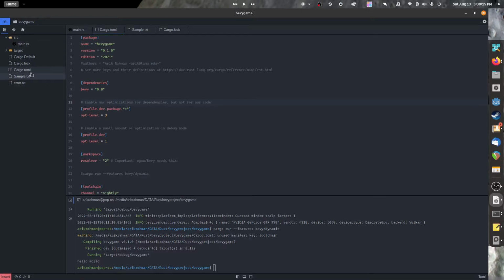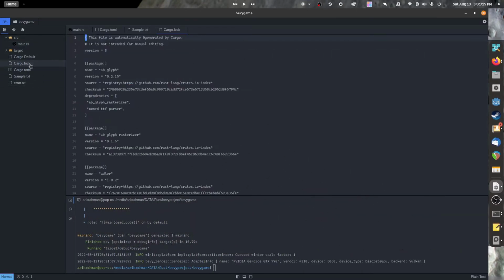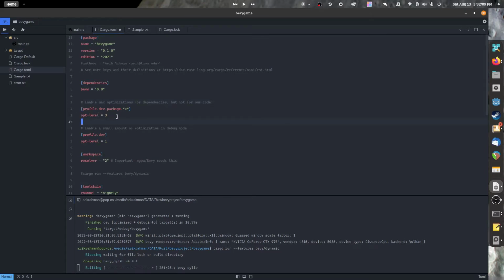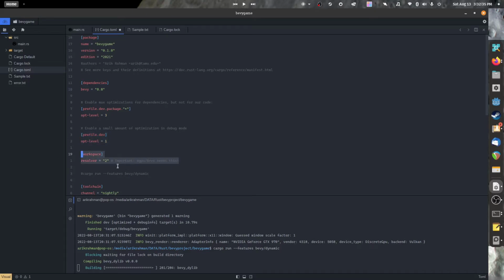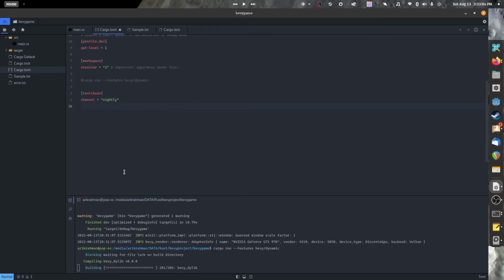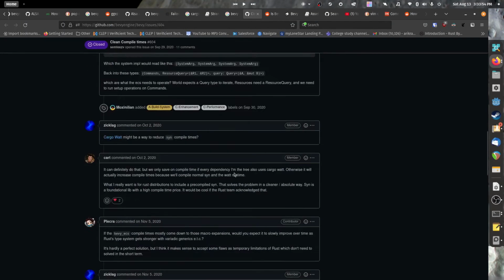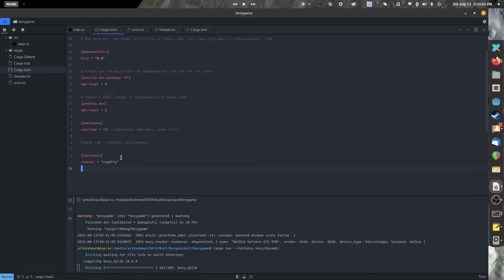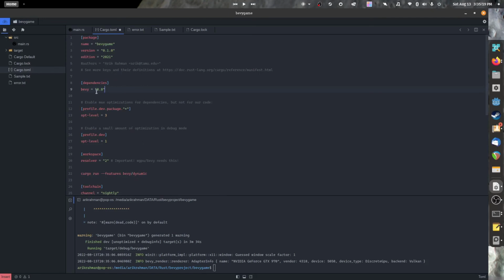How to Compile and Build with Bevy Faster! (Rust Framework Tutorial) Pop!_OS Demonstration 2022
If using Ubuntu or Pop!_OS use this command:
sudo apt-get install g++ pkg-config libx11-dev libasound2-dev libudev-dev

Remember to run with this command!:
cargo run --features bevy/dynamic

Here is the .toml file stuff:

[package]
name = "bevygame"
version = "0.1.0"
edition = "2021"

[dependencies]
bevy = "0.8"

# Enable max optimizations for dependencies, but not for our code:
[profile.dev.package."*"]
opt-level = 3

# Enable a small amount of optimization in debug mode
[profile.dev]
opt-level = 1

[workspace]
resolver = "2" # Important! wgpu/Bevy needs this!

[toolchain]
channel = "nightly"